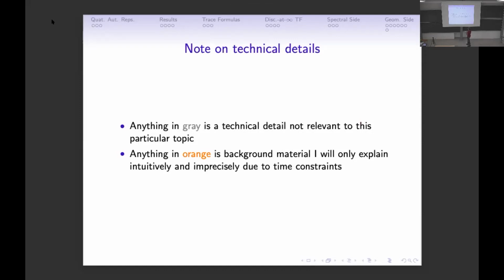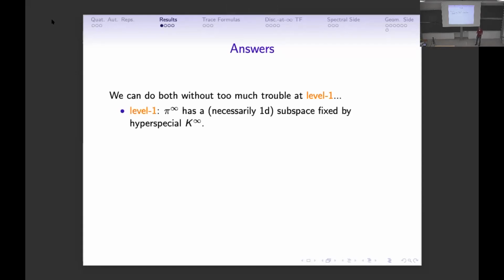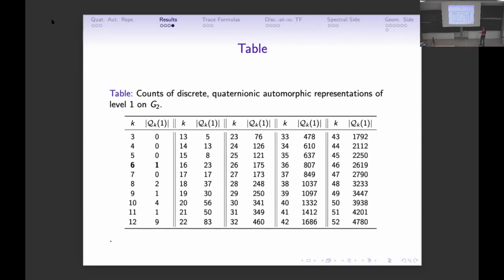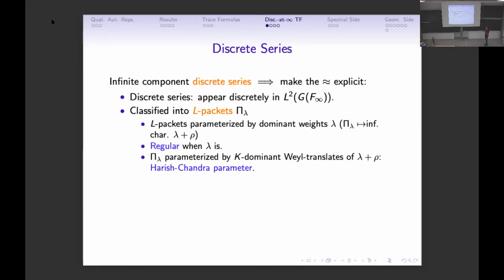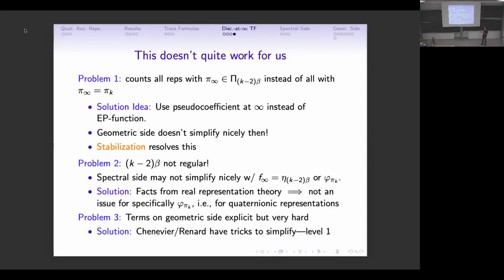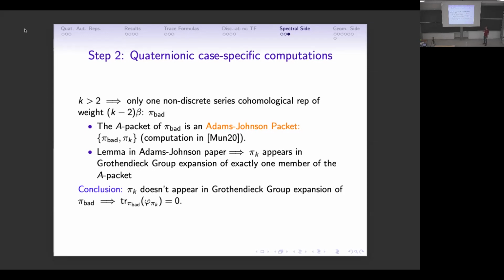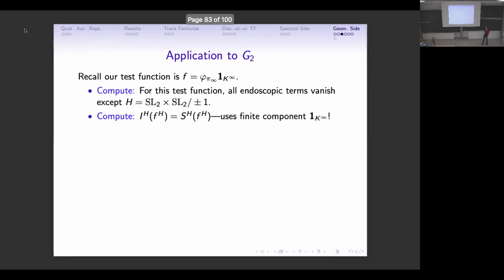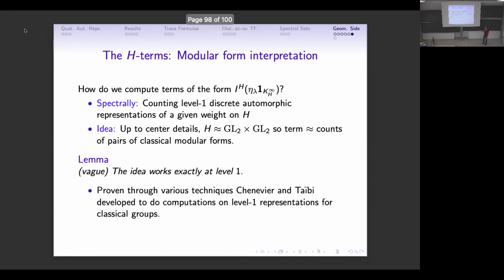Rahul Dalal - Counting Level-1, Quaternionic Automorphic Representations on $G_2$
This talk was part of the Workshop on "Minimal Representations and Theta Correspondence" held at the ESI April 11 to 15, 2022.

We count quaternionic automorphic representations on the exceptional group G2 by developing a G2 version of the classical Eichler-Selberg trace formula for holomorphic modular forms.

There are three main technical points. First, quaternionic discrete series come in L-packets with non-quaternionic members and standard invariant trace formula techniques cannot easily distinguish between discrete series with real component in the same L-packet. Using the more modern stable trace formula resolves this issue. Second, quaternionic discrete series do not satisfy a technical condition of being "regular", so the trace formula can a priori pick up unwanted contributions from automorphic representations with non-tempered components at infinity---some work with real representation theory is required. Finally, we apply some tricks of Chenevier, Renard, and Taïbi for the level-1 case to avoid onerous computations on the geometric side.